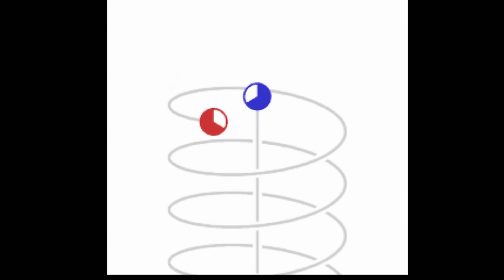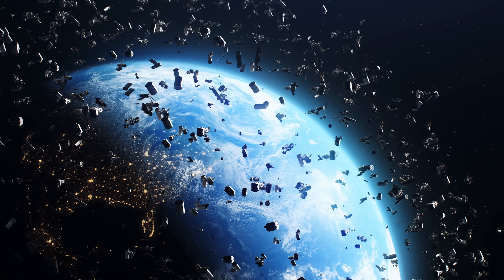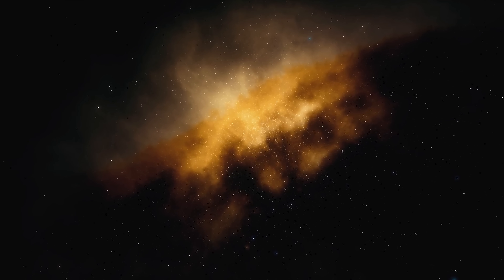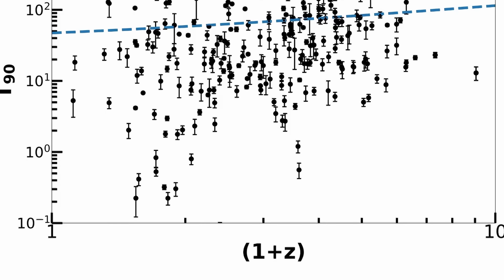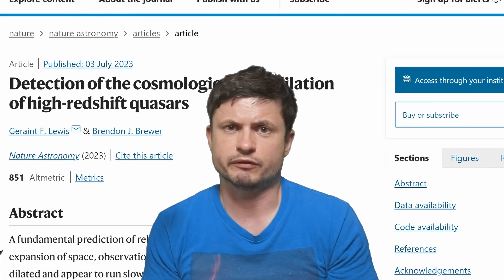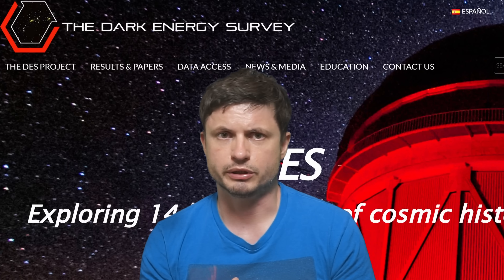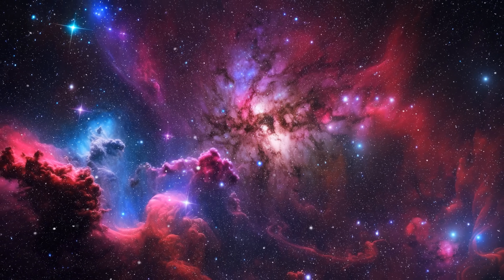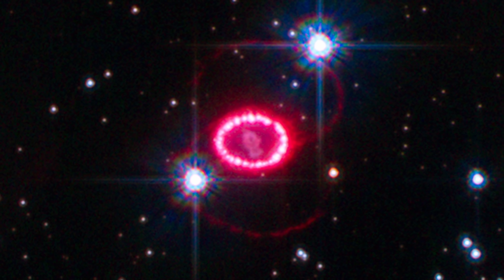Incredible New Evidence for Time Dilation In the Distant Universe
Hello and welcome! My name is Anton and in this video, we will talk about new evidence for time dilation predicted by Albert Einstein

0:00 Evidence for time dilation
1:25 What's time dilation though?
3:30 Cosmological time dilation
5:15 New proof using supernovae
8:15 Conclusions and what it means